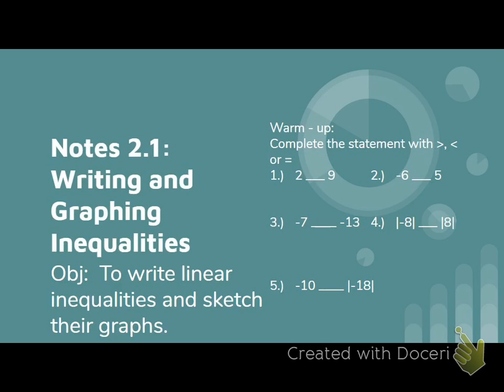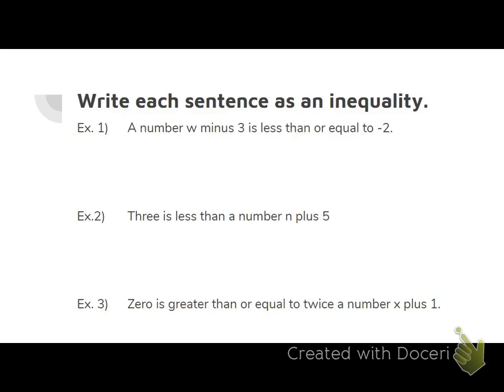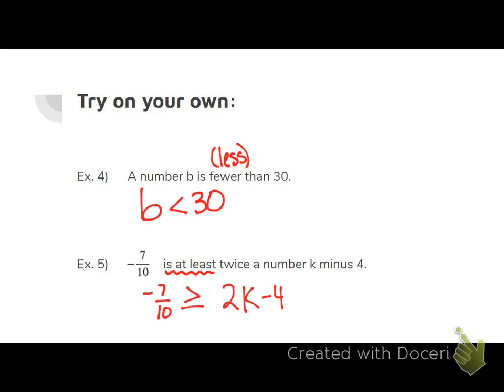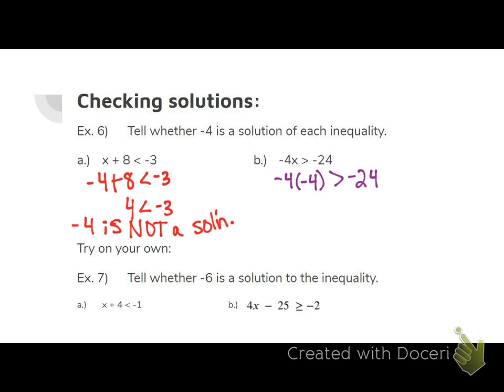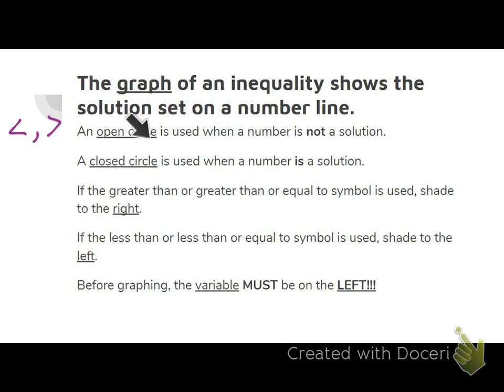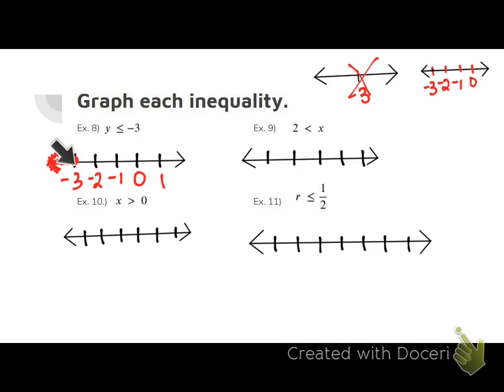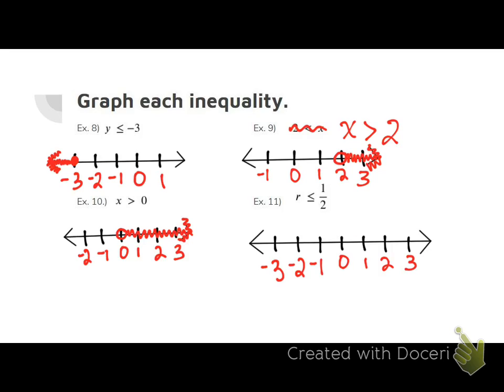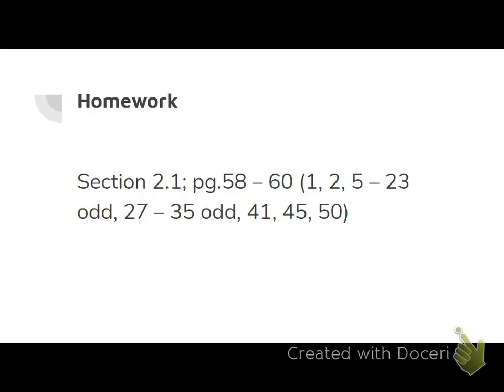Algebra I 2.1 Notes New